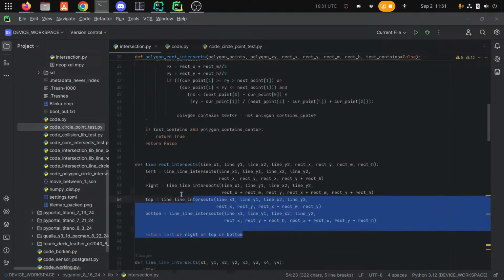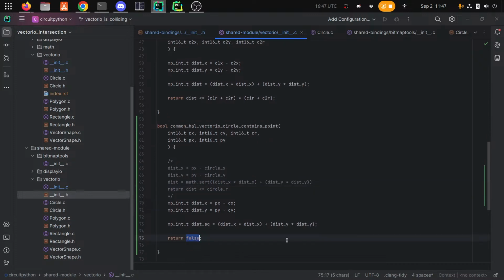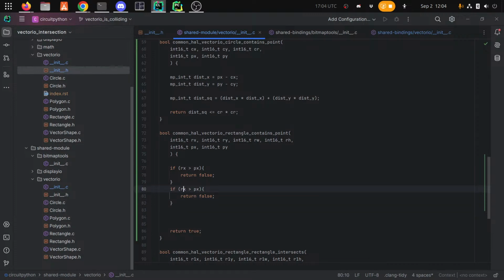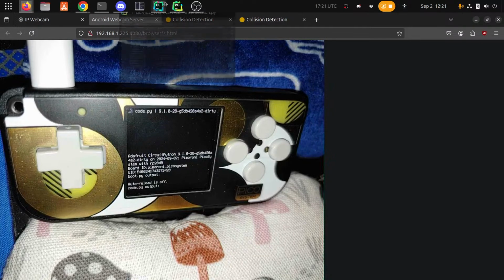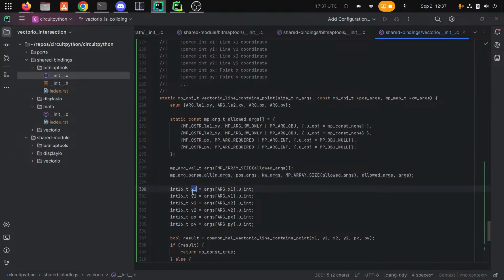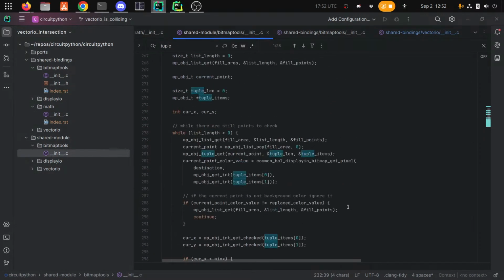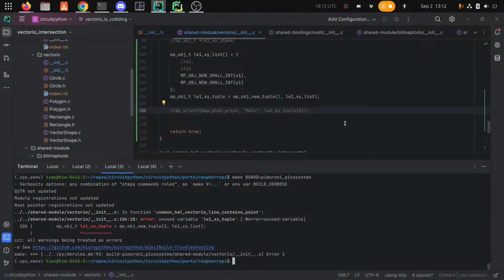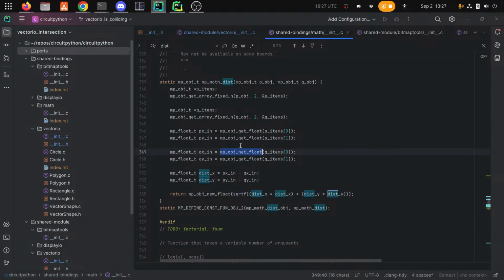CircuitPython - More Intersection Functions (Screen+Mic Only)